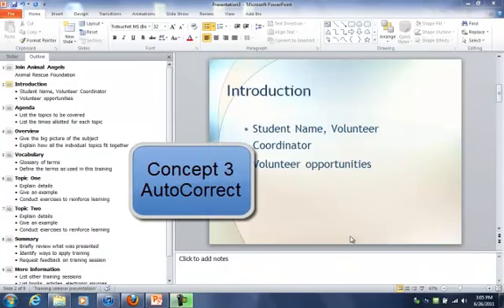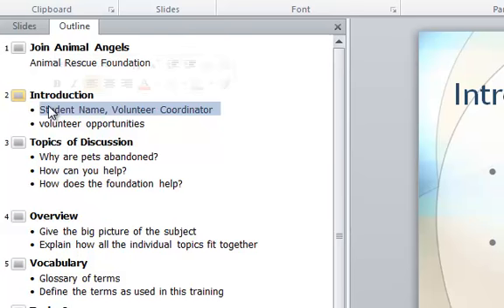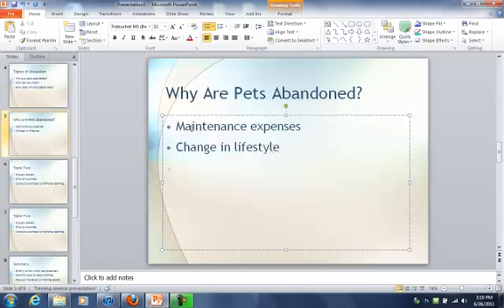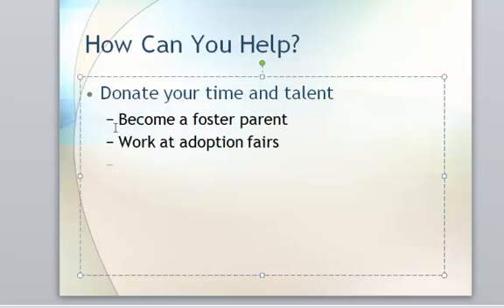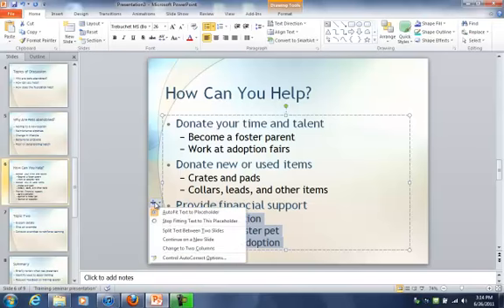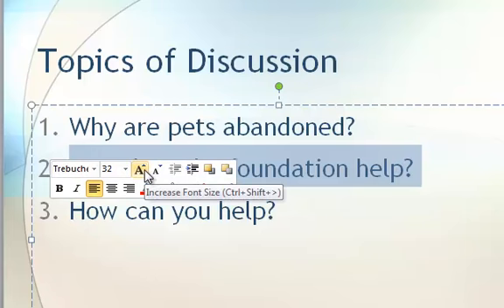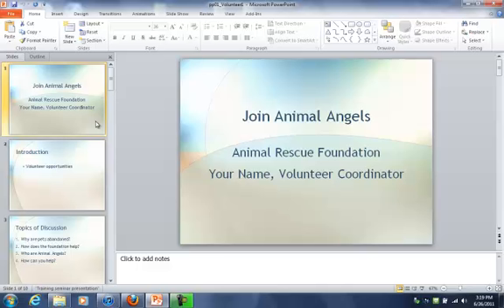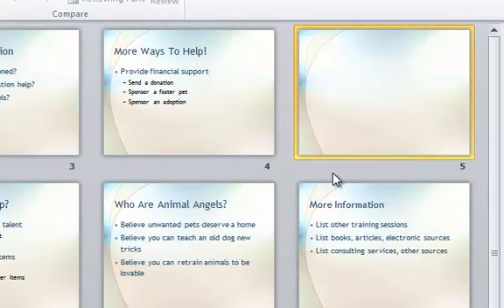PPT_Lab1_Concept3_AutoCorrect